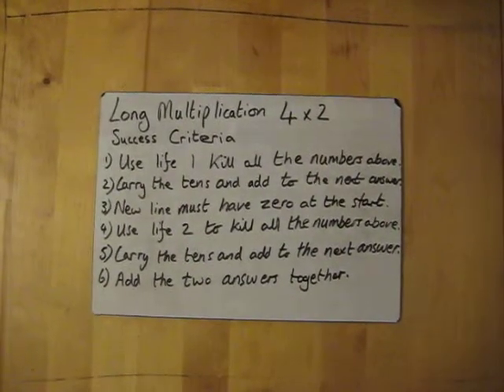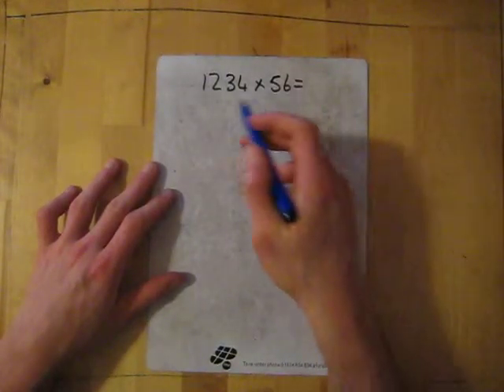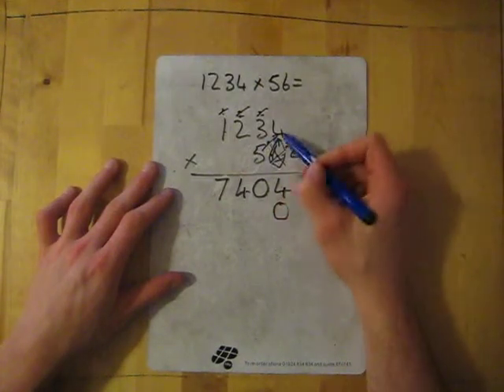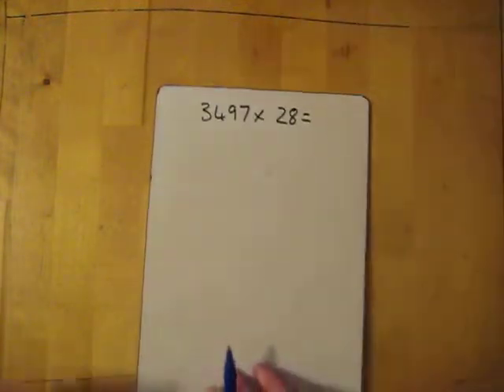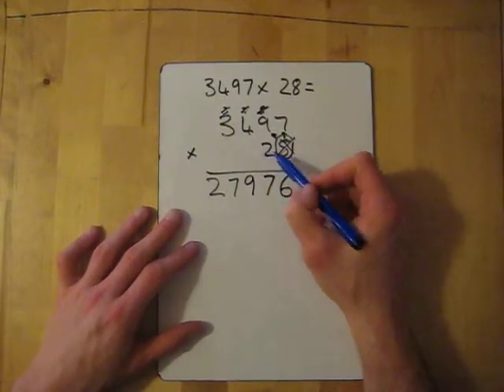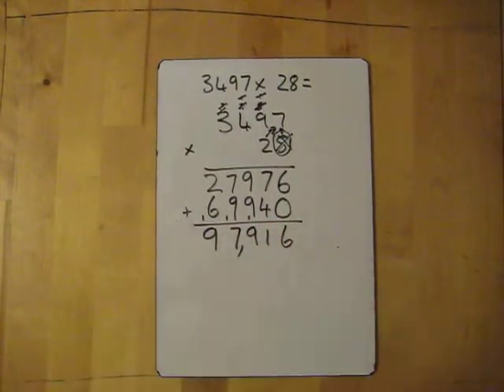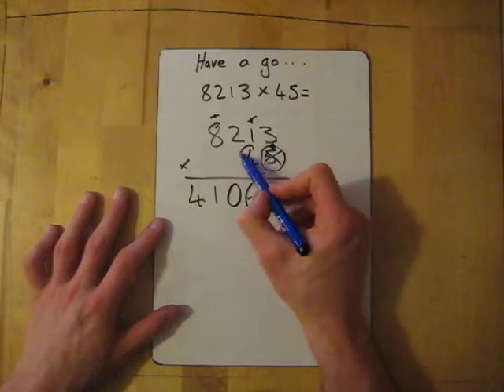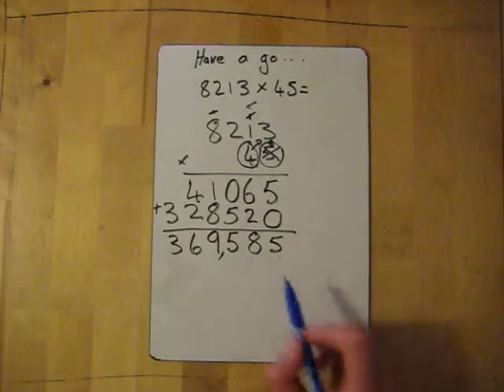Long Multiplication 4 x 2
Success Criteria:
1) Use life 1 to kill all the numbers above.
2) Carry the Ten’s and add to next answer.
3) New line must have 0 at the start.
4) Use life 2 to kill all the numbers above.
5) Carry the Ten’s and add to the next answer.
6) Add the 2 numbers together.